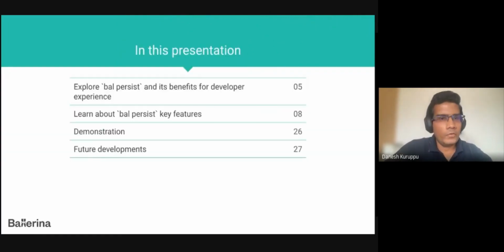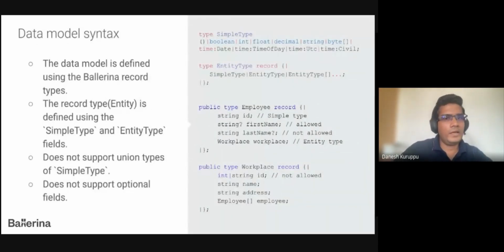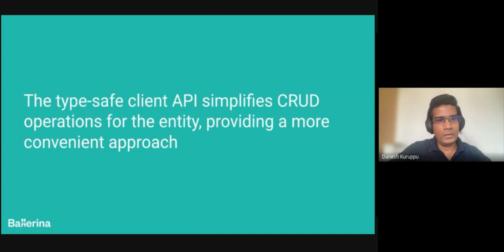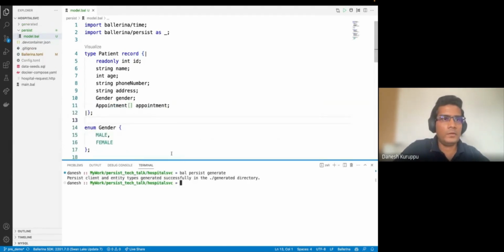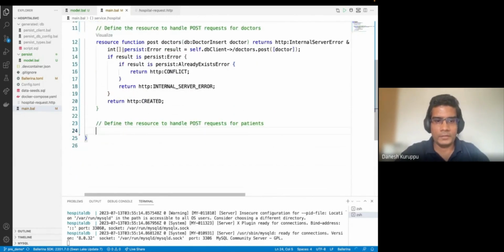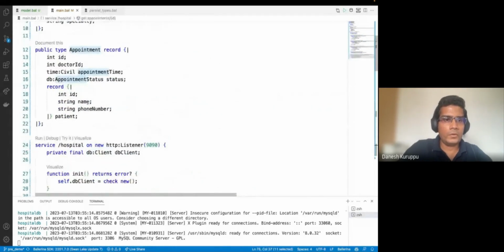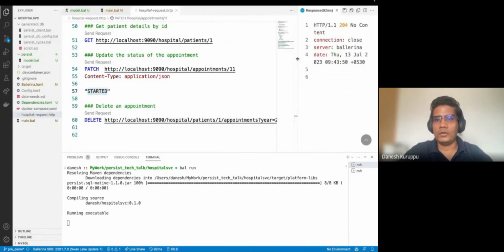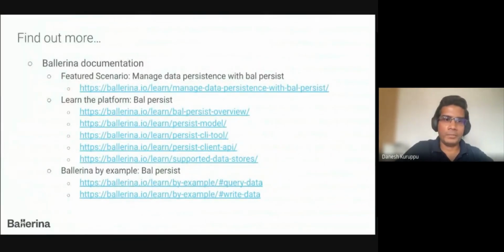Persist with Precision: Mastering Data Persistence with Bal Persist | Ballerina Tech Talk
In this Tech Talk, we explore how the Ballerina bal persist feature simplifies data persistence while focusing on enhancing the developer experience. We walk you through the key advantages of `bal persist` across five critical categories and discuss how `bal persist` streamlines database interactions, enhances developer productivity, and handles data mapping seamlessly. You can also learn about its support for database independence and how it ensures data consistency and integrity.

This session also explores the components of `bal persist` and offers a live demonstration of building a RESTful service with bal persist, connecting it to the database, and harnessing the power of its client API. Whether you're an experienced developer or just starting with data persistence, this talk provides valuable insights into leveraging `bal persist` to manage data effortlessly without writing any SQL queries.

Discover how `bal persist` empowers you to focus on your application logic while handling the complexities of data persistence behind the scenes.

0:00 - Introduction
3:01 - Advantages of bal persist
4:42 - Overview of the Development Flow
5:48 - Model application data with bal persist
10:36 - CLI tooling support in bal persist
14:10 - Overview of the generated client API
14:50 - Demonstration: Build a RESTful service with bal persist
42:17 - Future developments